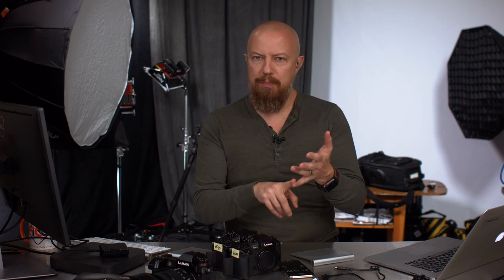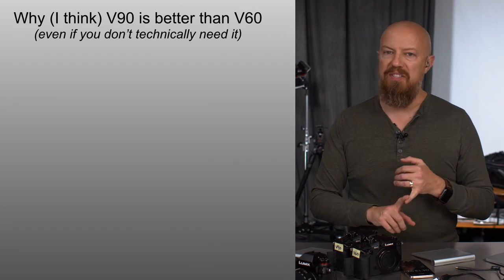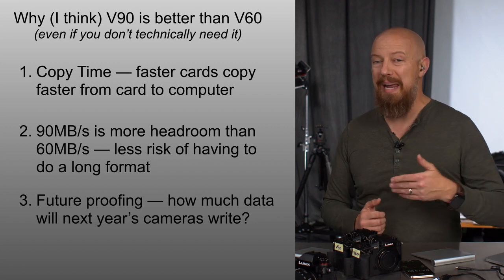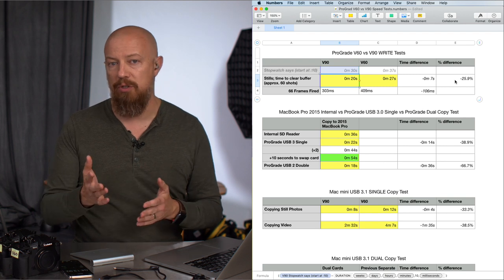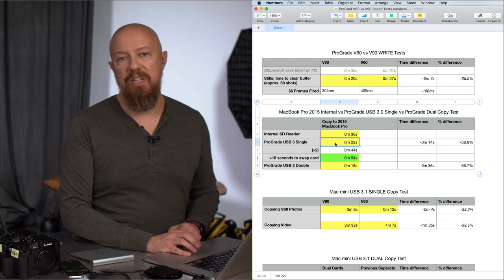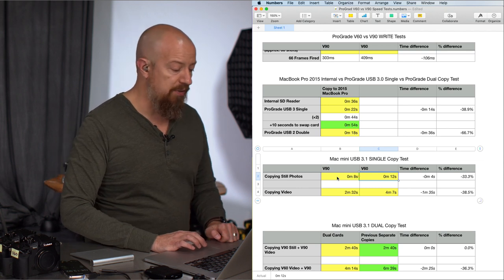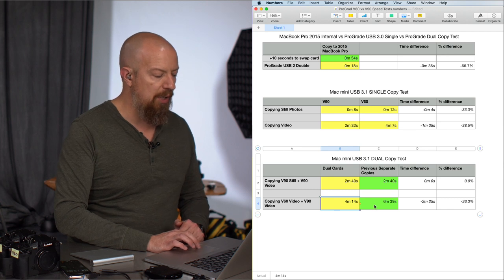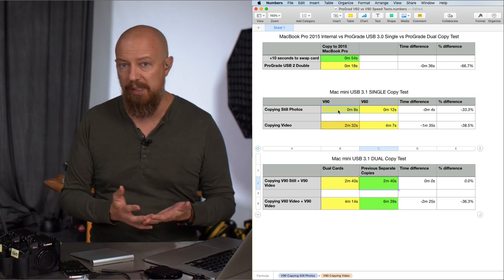V60 vs V90 ► Is it worth it? Featuring ProGrade SD Cards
This video compares the ProGrade V60 to the V90 cards. V90 costs over 2x V60, so is it worth it? We compared both read and write performance between the two cards, additionally testing the new dual SD card reader from ProGrade.

-PhotoJoseph